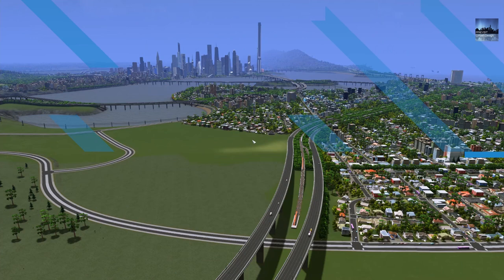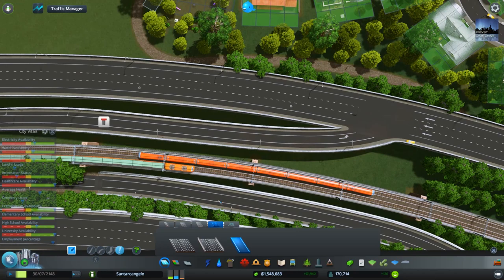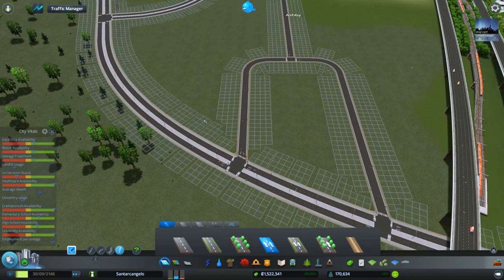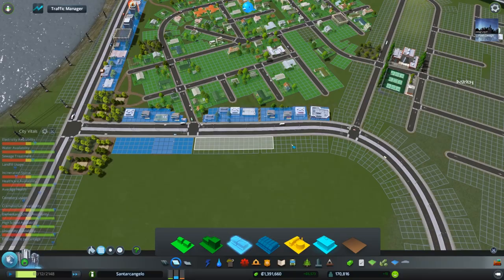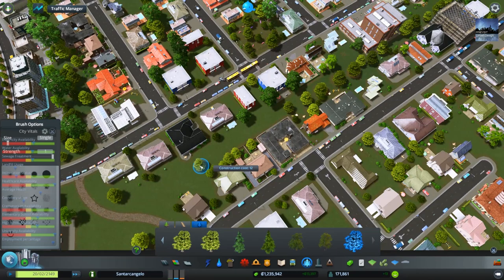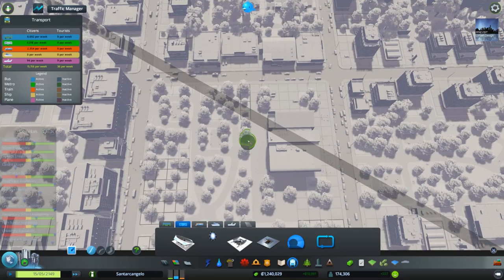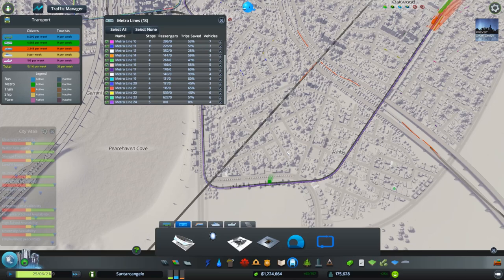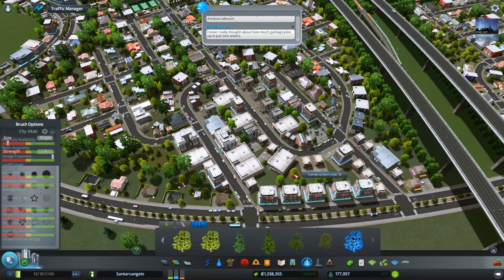UDCS - Episode 54 - Santarcangelo